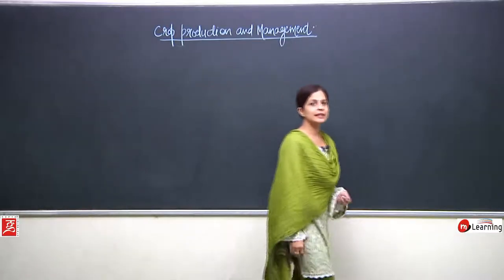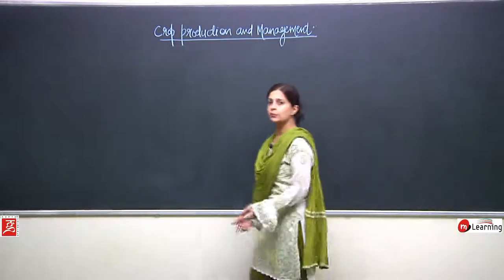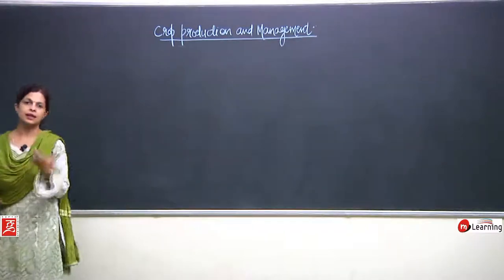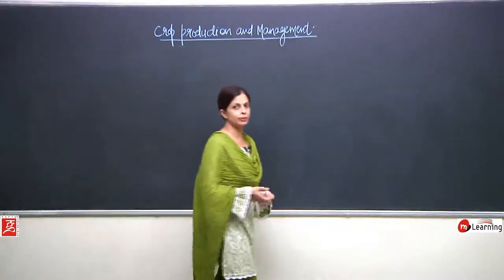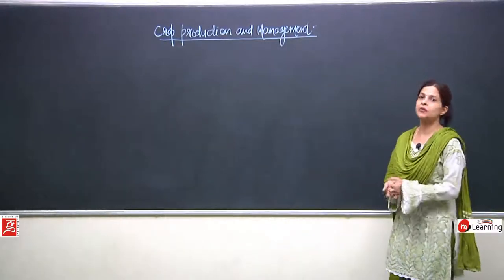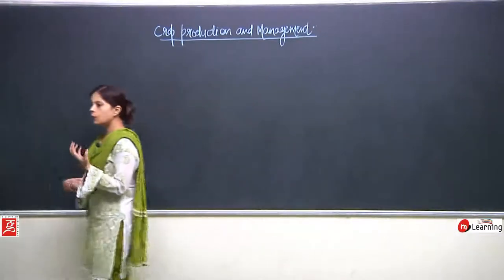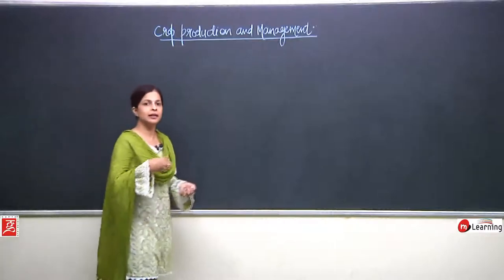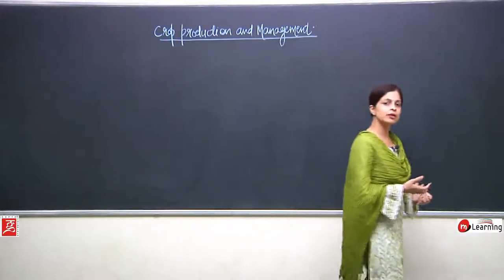CROP PRODUCTION AND MANAGEMENT - 07 For Class 8th